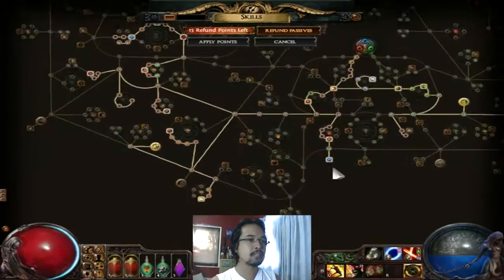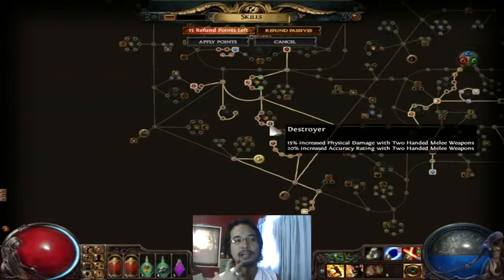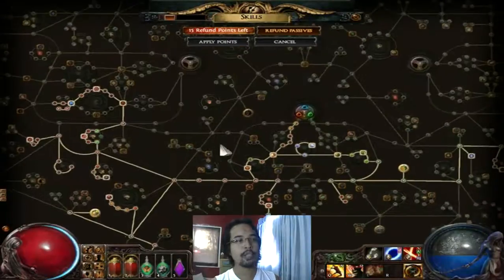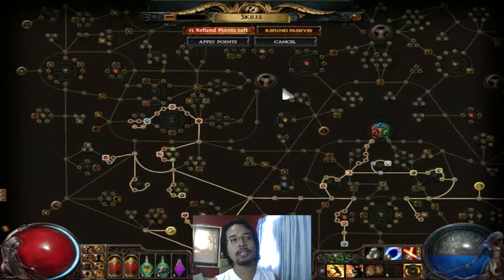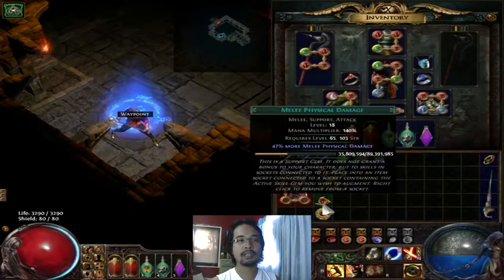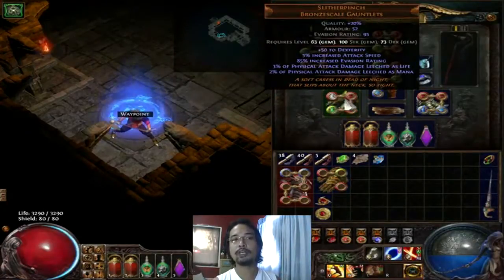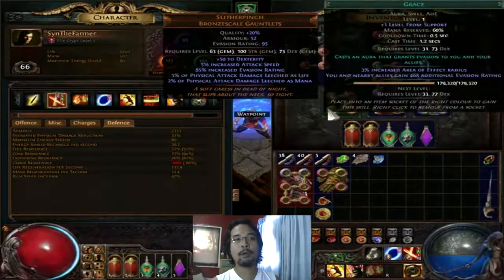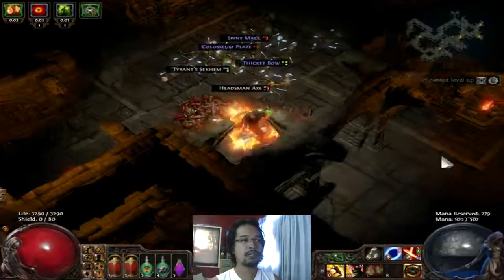Path of Exile | Vlog # 2 | Reaper's Pursuit | Farming Build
Hello everyone and welcome back to Vlog part 2 of our Reaper's Pursuit | Farming Build.

We have progressed quite well with our build taking as much damage nodes as we can in order to increase our characters overall dps but at the same time we are also balancing out our life and resistances. And as far as farming goes, we have well over farmed at least 3 unique items although they are trash but it was still good to know that unique items are dropping at a fairly good rate. We did get a couple of chaos orbs at least 6 that I used to re-roll the 6 linked armor that we have and it did roll some fairly good attributes to them, prinarily life and 2 high roll resistances. Overall the build is progressing quite well with little to no problems, of course, the true test will be on the part where we will be doing maps and Im really excited in getting to that part so that we could farm high level unique items.

If you can get + Item Rarity on your rings and amulets that would be great too but dont forget to add in some life and resistances to balance out your survivability.

Thank you all so much for watching and have a good one! ^_^

Skill Gems:
5 link: Item Rarity | Double Strike | Melee Splash | Multistrike | Item Quantity (or Melee Physical Damage, or any other Damage Support Skill Gems)

6 link: Item Rarity | Double Strike | Melee Splash | Multistrike | Item Quantity | Melee Physical Damage

Uniques:
Reaper's Pursuit
Slitherpinch
Aurseize